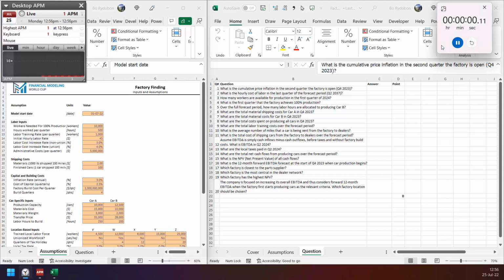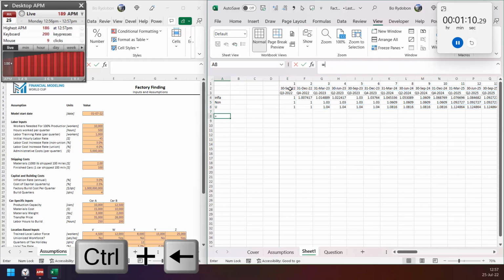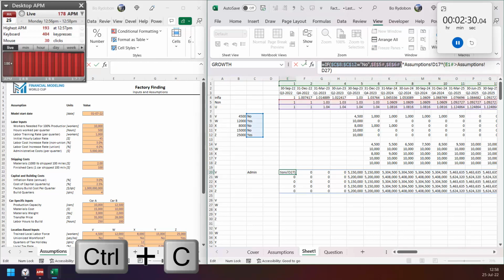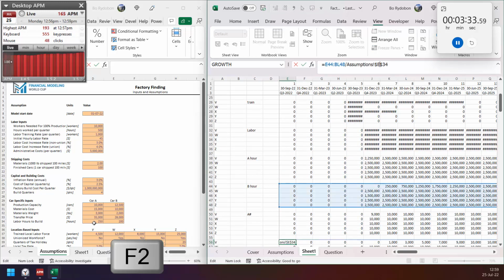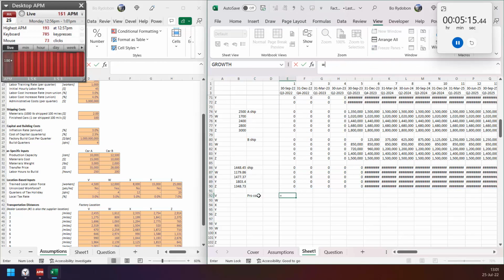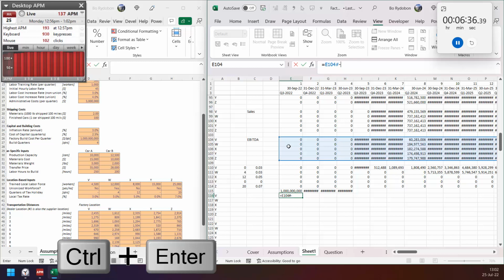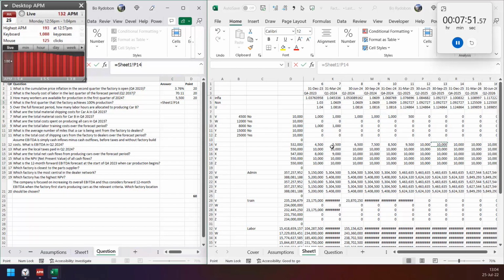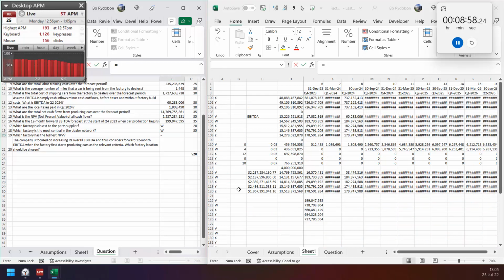FMUC 2022 Factory Finding (Speedrun Any% 9:04)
0:00 Period 60 quarters
0:41 Inflation factor
1:14 Train & available workers
2:04 Admin, Train & Labor costs
2:54 Car A & B hours, number
3:41 Car A & B Material, shipping costs
5:32 Sales, EBITDA, Tax
6:27 Cash Flow & NPV
7:28 Answers